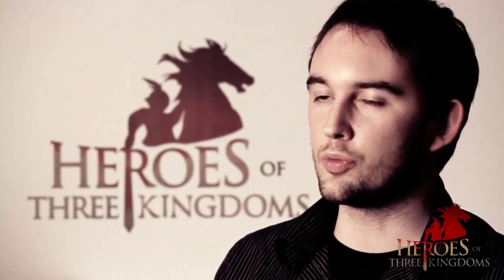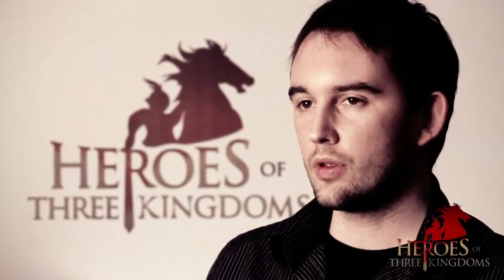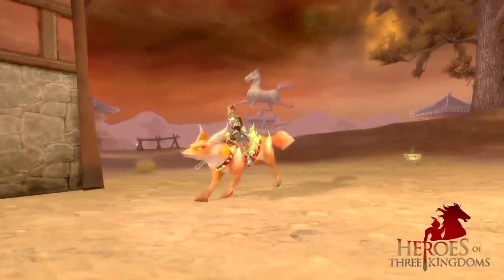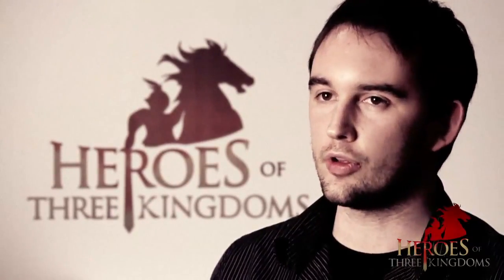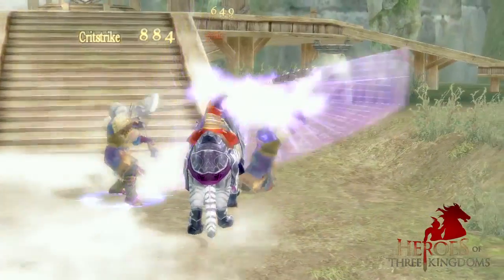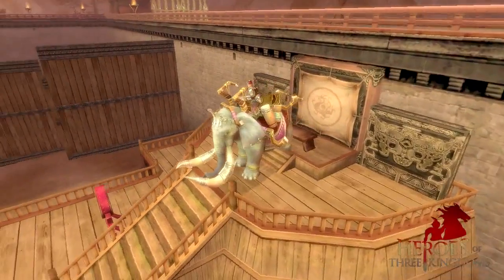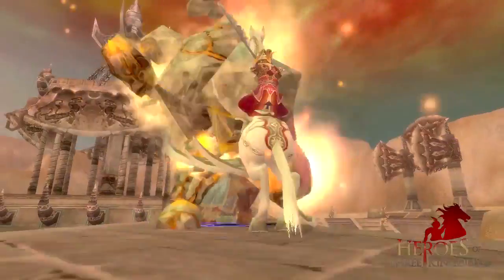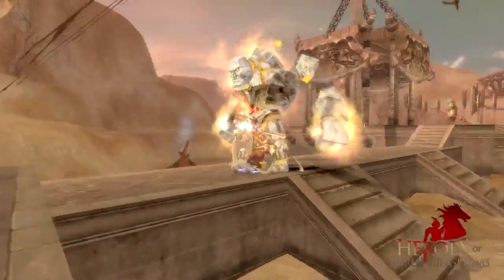Heroes of Three Kingdoms Developer Diary 3 - Mounts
for Heroes of Three Kingdoms previews, videos, screenshots and more.